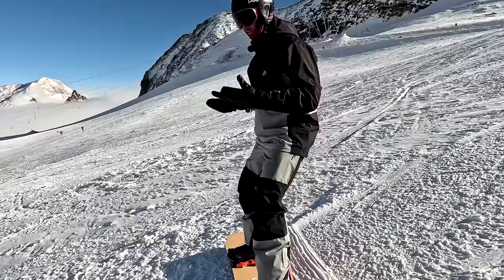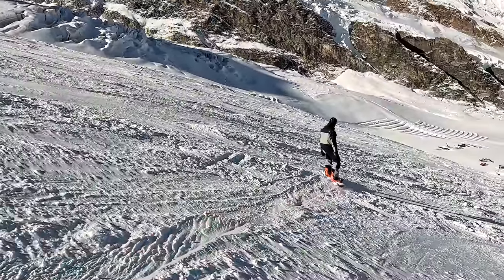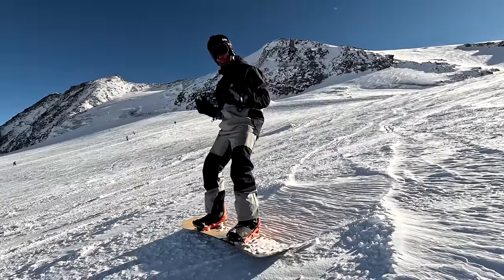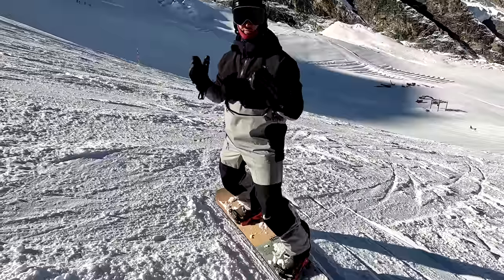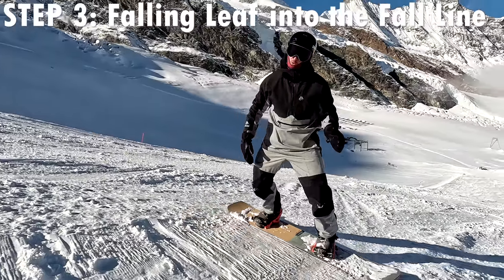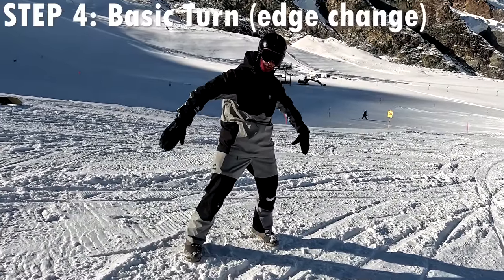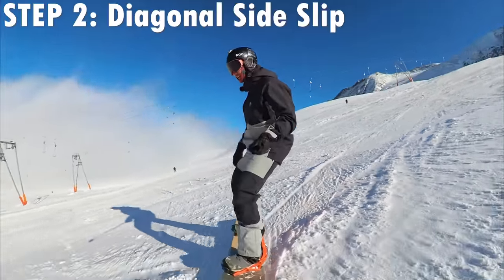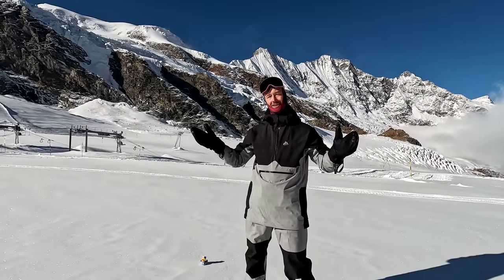Good Snowboarder... but can you turn like a beginner?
Get the Insta360 X3 here (free selfie stick, snow bundle, and discount with this link):

If you would like to have snowboard lessons with me here in Alpe d'Huez, France, then take a look at my website below to find out more

00:00 Beginner vs Advanced Turns
00:19 Why is the beginner turn so important?
00:47 Step 1 - Side Slip
01:50 Step 2 - Diagonal Side Slip
03:03 Step 3 - Falling Leaf
04:10 Toe-side Run Through
05:11 Flat Base
05:47 Step 4 - Edge Change
06:12 Full sequence
07:07 Why are all these movements important?